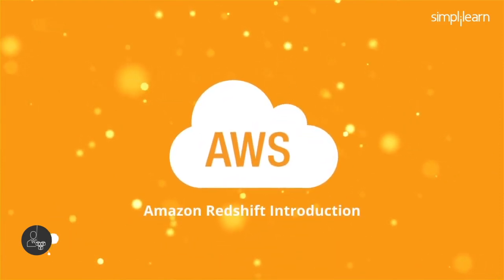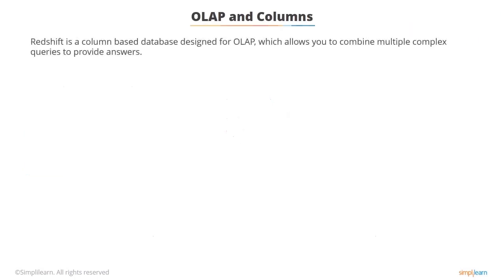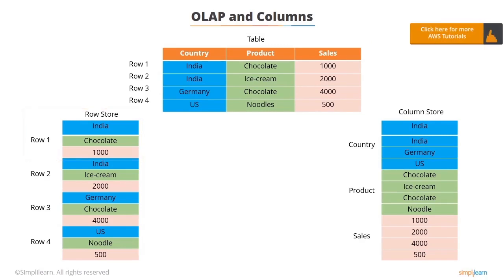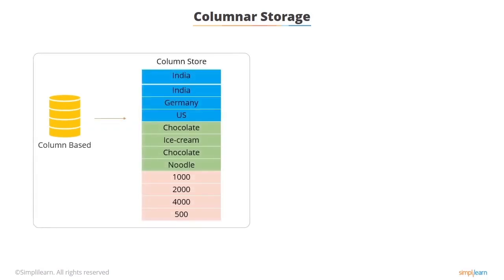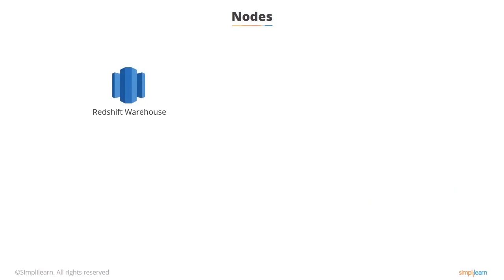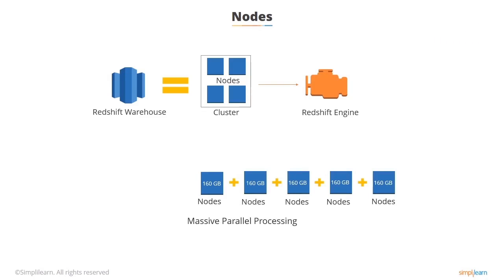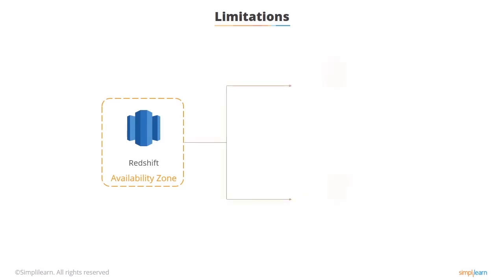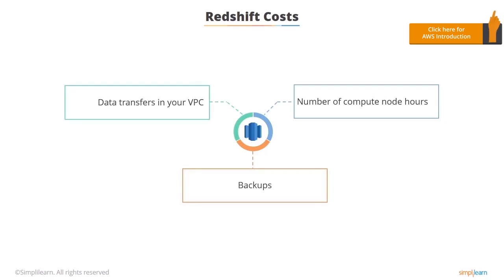AWS Redshift Tutorial For Beginners | Amazon Redshift Tutorial | AWS Training Video | Simplilearn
️🔥Cloud Computing and DevOps Certification Program, delivered by Simplilearn in collaboration with Purdue University

This video on Amazon Redshift Tutorial for Beginnerswill help you understand the different features offered by  Amazon Redshift.  This AWS Redshift Training video will help you to run complex analytic queries against petabytes of structured data, using sophisticated query optimization, and massively parallel query execution in just a few minutes.
Below topic are explained in this AWS Redshift Tutorial:
- 00:00 Amazon Redshift Tutorial for Beginners
- 00:11 What is Amazon Redshift?
- 00:29 LAP and Columns
- 01:18 Redshift Columnar Storage
- 01:49 Redshift Nodes
- 02:34 Limitations
- 02:58 Redshift Costs

Amazon Redshift also includes Redshift Spectrum, allowing you to directly run SQL queries against exabytes of unstructured data in Amazon S3. No loading or transformation is required, and you can use open data formats, including CSV, TSV, Parquet, Sequence, and RCFile. Redshift Spectrum automatically scales query compute capacity based on the data being retrieved, so queries against Amazon S3 run fast, regardless of data set size.